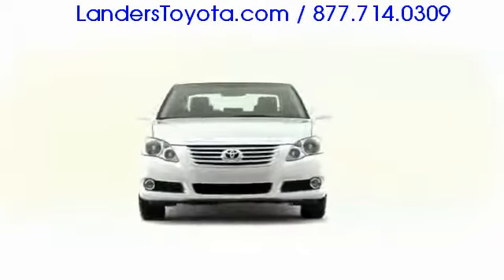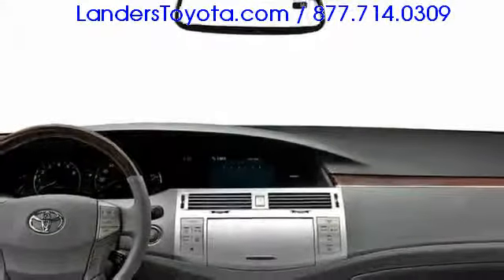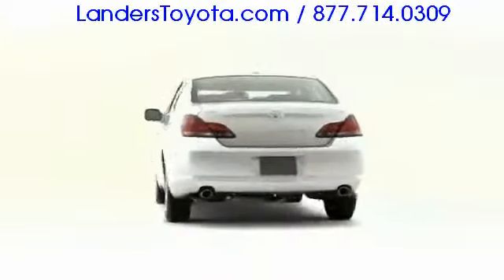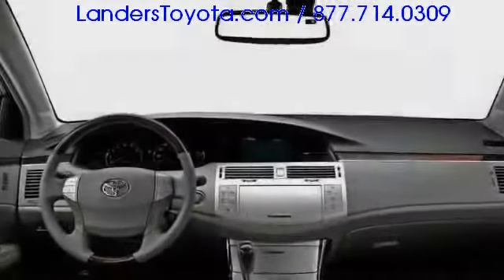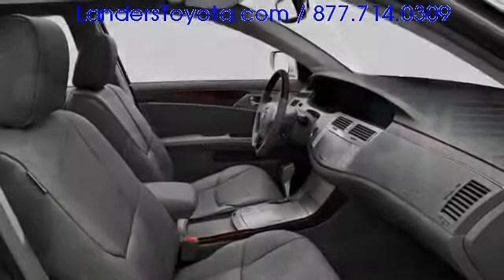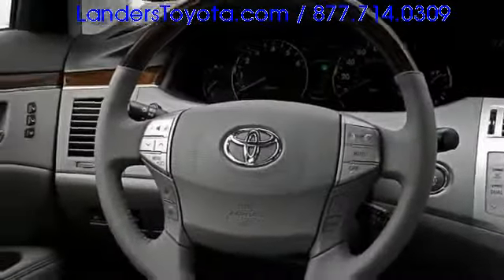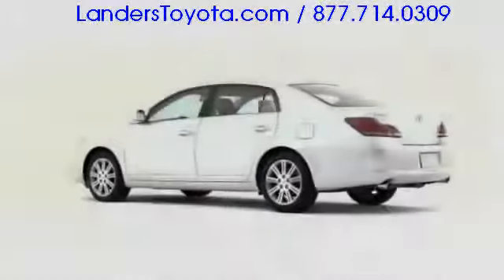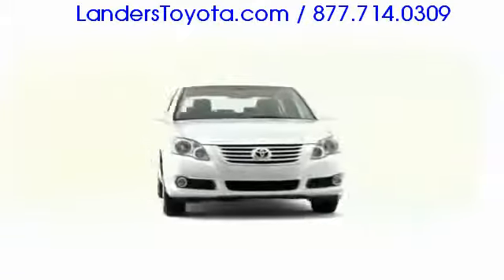Toyota Dealer Toyota Avalon Conway Arkansas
Landers Toyota has the best deals on new and pre owned Toyota Avalon vehicles in the Benton Arkansas area. We are a short drive here in Little Rock Arkansas.